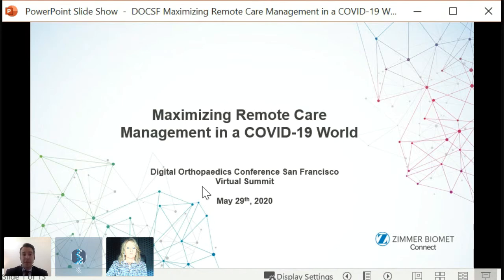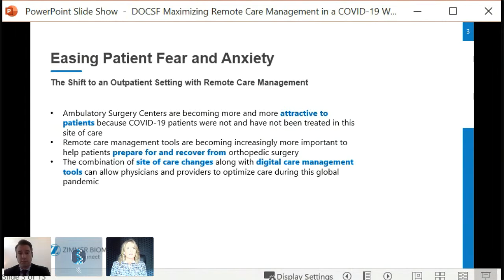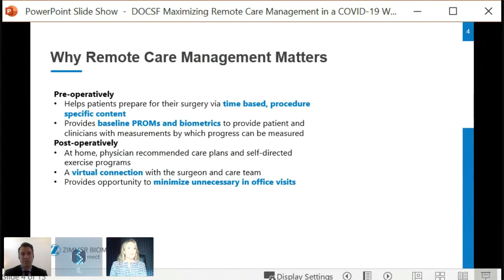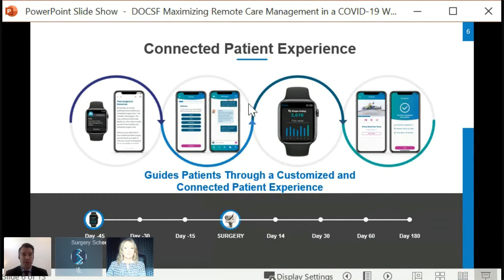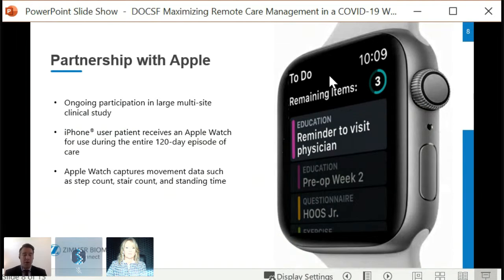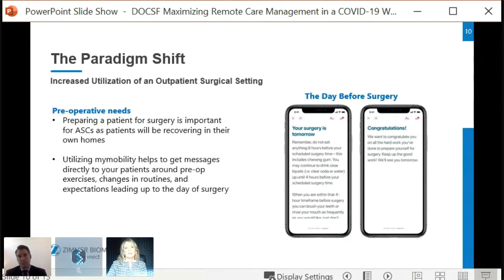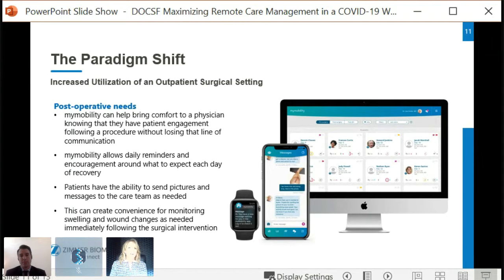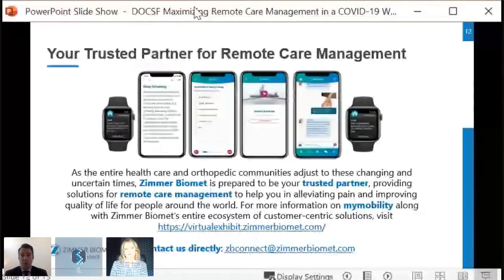Zimmer Biomet - Sponsored Symposium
Maximizing remote care management in a COVID-19 world (Chase Idleman, Connected Health Sales Vice President;  Michelle Bianco, Connected Health Sales Operations VP)